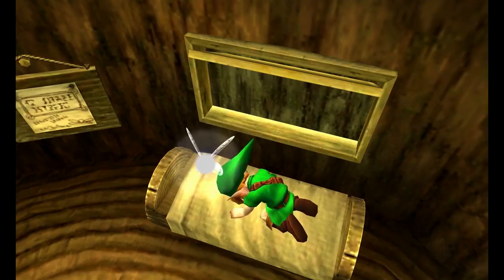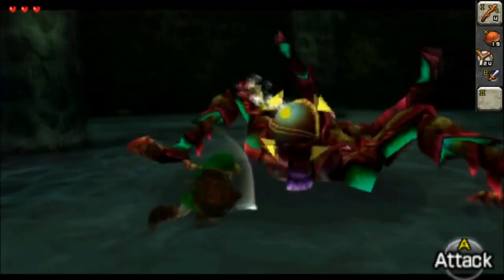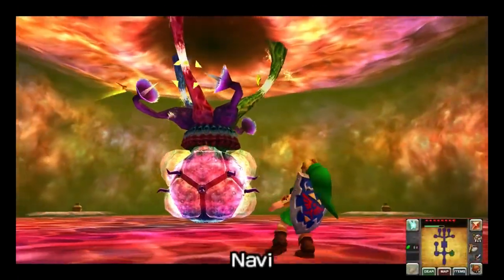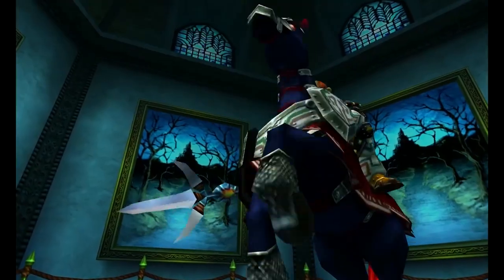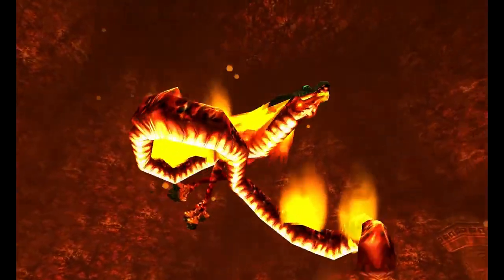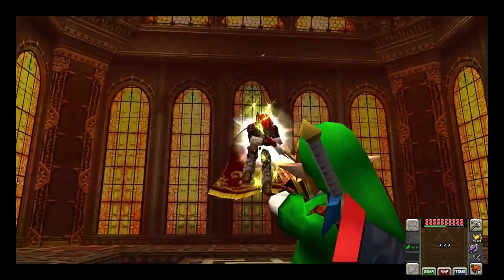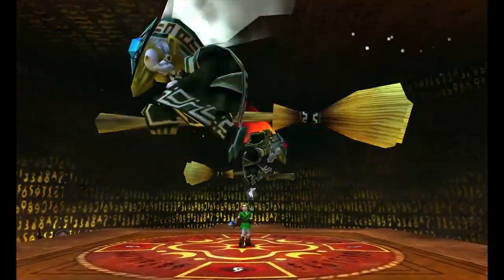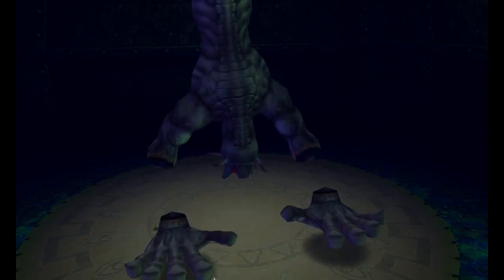Zelda Ocarina Of Time Boss Ranking